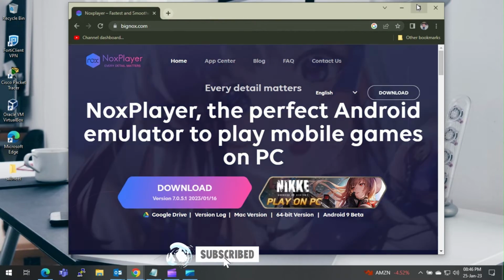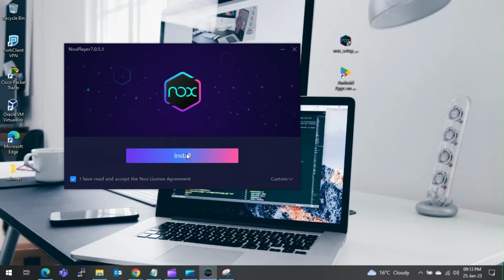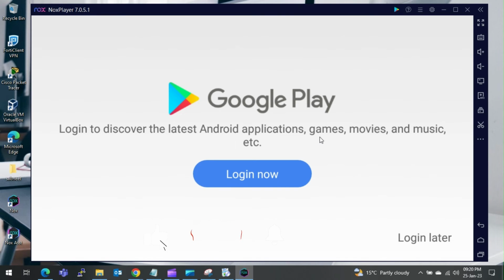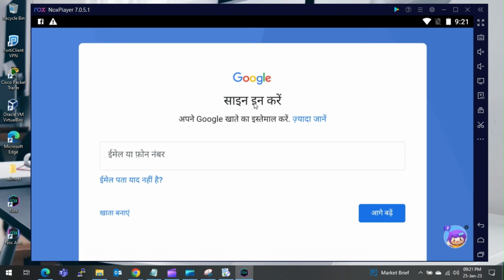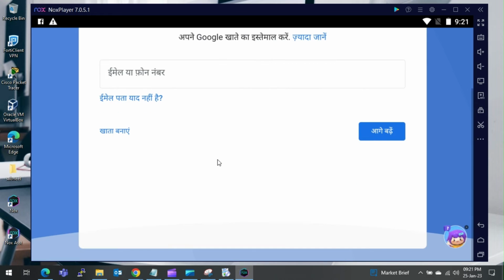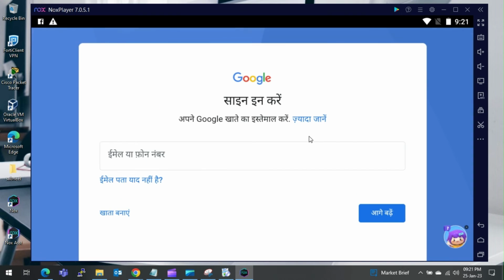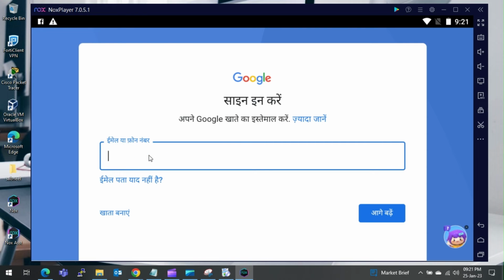Play Store App install In your Laptop And PC || playstore || Download Play store pp on PC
Download Install Google Play Store App On Your PC or Laptop and Play Your Android Games In your computer  Works in 2023

✪ Steps To Download Install Google Play Store App

- Open Any Web Browser on Your PC Laptop
- Search for Nox Android Emulator
- Install Recent nox Player
- Once You Installed the software
- Once you login with google you can install google play store apps on your pc
- Now Simply Click on App Center
- Open Any App to excess Google Play store
- Once you open the app you can see google play store search bar on top,
now simply search your app and install the app you want
- Done
- You can also install app through apk file